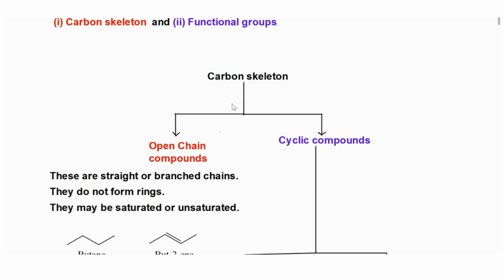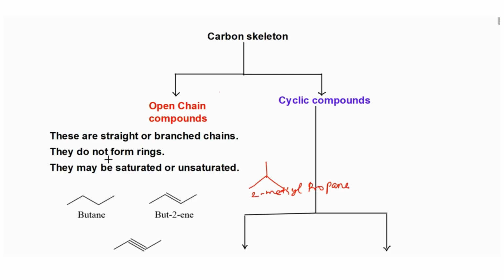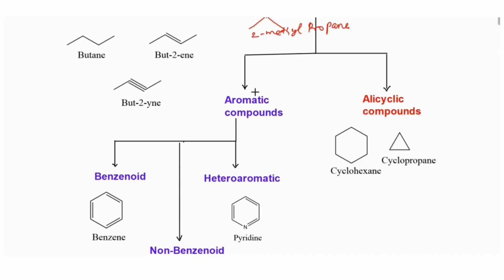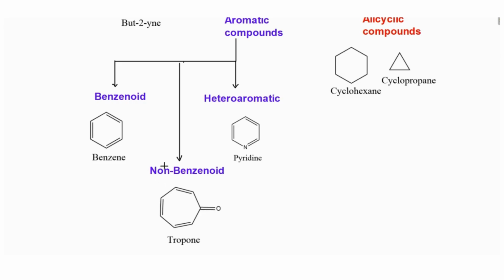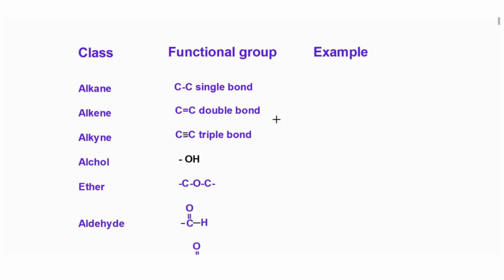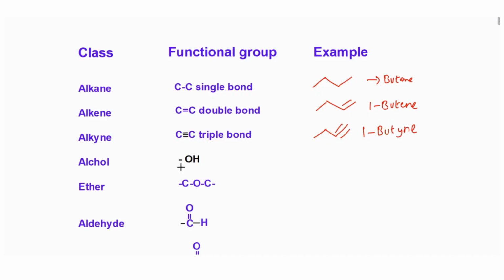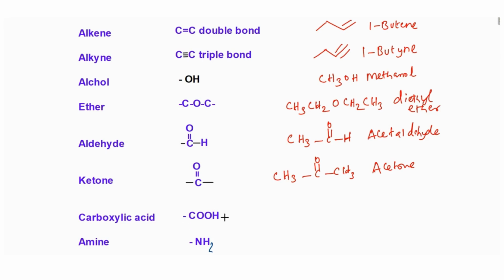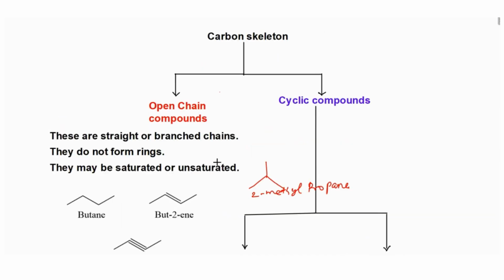Organic Compounds Classification |Organic chemistry| online tutor|B.Pharm |M.Pharm|IIT-JEE|NEET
Organic Compounds Classification Video Lecture Description:

Description:
Description:
Welcome to this foundational lecture on the Classification of Organic Compounds!
In this session, we will explore how organic compounds are systematically categorized based on their structure, functional groups, and source. Understanding this classification is crucial for building a strong base in organic chemistry and for progressing into more advanced topics like synthesis and reaction mechanisms.

This lecture is ideal for students preparing for competitive exams or those looking to strengthen their understanding of organic reaction mechanisms.

🎯 Perfect for B.Pharm, B.Sc., and pre-medical students!
🧪 Includes reaction schemes and step-by-step breakdowns for clarity.

📚 Ideal for: Chemistry students, NEET/JEE aspirants, and organic chemistry enthusiasts.